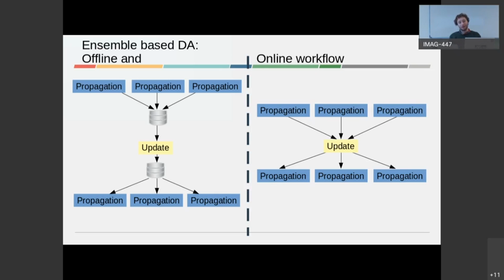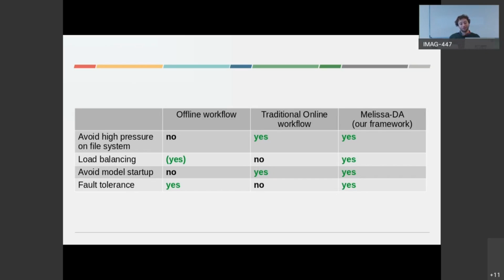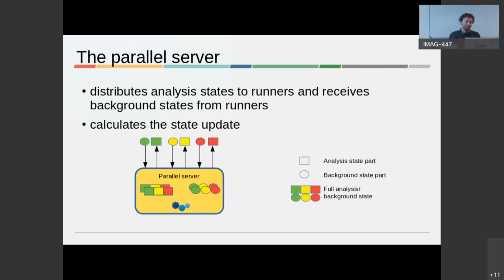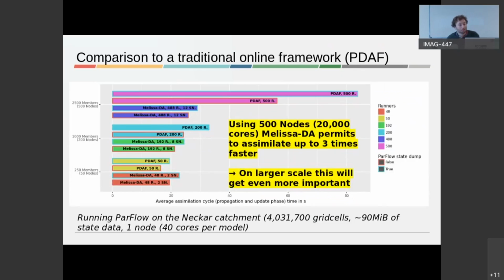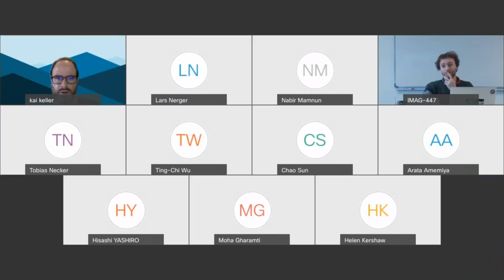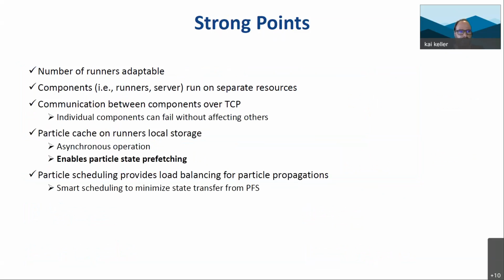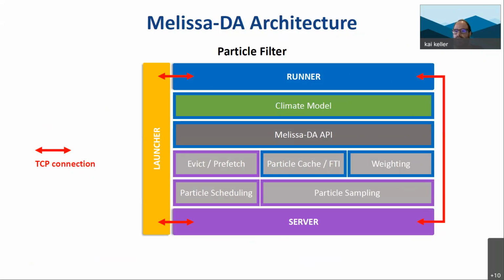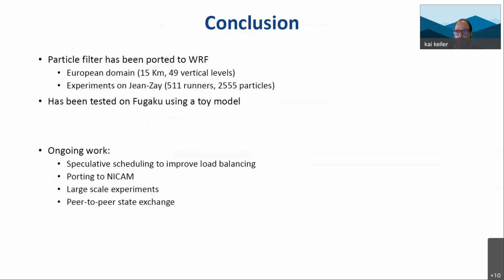ISDA Online January 2022 Friedemann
Melissa-DA: An Elastic and Fault Tolerant Large-Scale Online Data Assimilation Framework

Sebastian Friedemann(1), Kai Keller(2), Yen-Sen Lu(3), Bruno Raffin(1), and Leonardo Bautista-Gomez(2)

(1) Univ. Grenoble Alpes, Inria, CNRS, Grenoble INP, LIG, 38000 Grenoble, France
(2) Barcelona Supercomputing Center, 08034 Barcelona, Spain
(3) Forschungzentrum Juelich, 52428 Juelich, Germany

Simulating chaotic systems (e.g., hydrological, climate or weather systems) requires both, observations and numerical-model states. As such model's resolution and simulation volume increase, capturing the fundamental nonlinear dynamics, including the system's full error covariance, becomes impractical. Ensemble-based data assimilation (DA) is a prevailed, however costly tool propagating the system together with the flow-dependent covariance. We present Melissa-DA, an elastic, online, fault-tolerant and modular framework for large-scale ensemble-based DA. The framework allows elastic addition and removal of allocated computing resources for state propagation at runtime. Data exchange between the components relies on the network layer and not on MPI, making the framework tolerant towards failures of individual components. Multiple members are propagated by each model instance allowing to minimize resource requirements. Melissa-DA provides an interface to connect climate models and assimilation techniques, includes a built-in interface to PDAF and its parallel-DA filter methods, and provides its own particle filter implementation. Experiments confirm the excellent scalability, running EnKF on up to 16,240 cores, propagating 16,384 members for a regional hydrological critical zone assimilation relying on the ParFlow model on a domain with about 4 M grid cells.